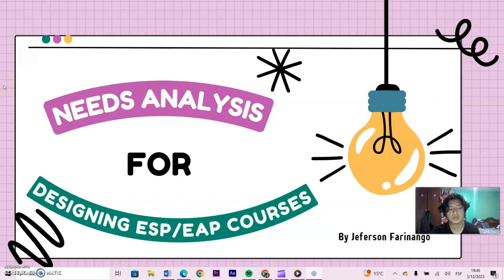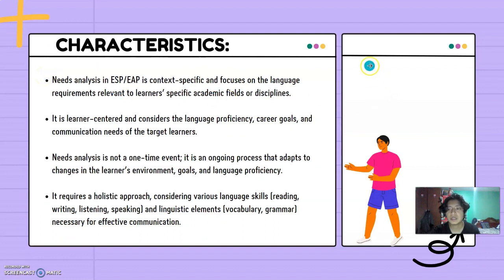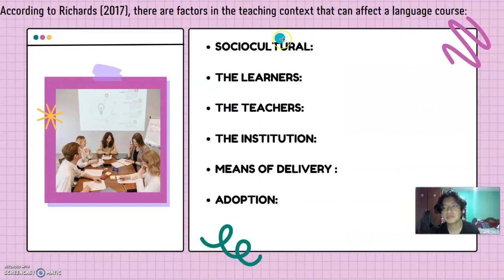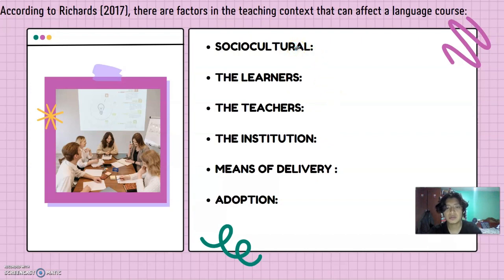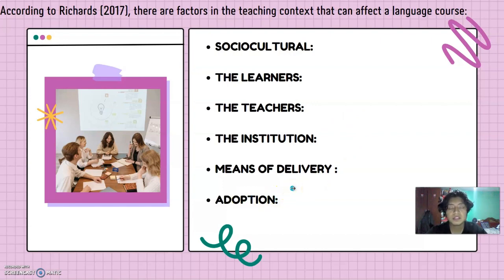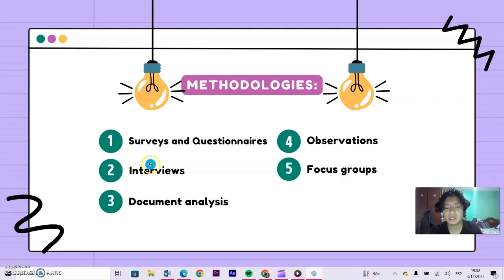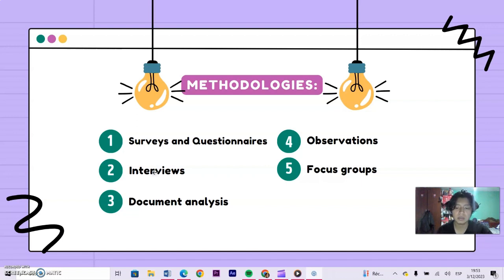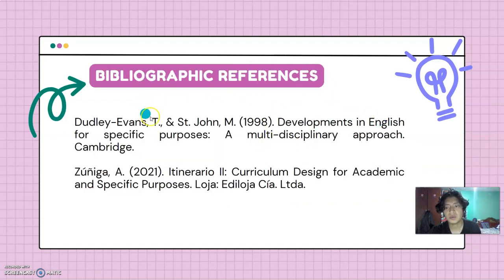Define Needs Analysis, its purpose, Types of Needs, Stakeholders and Methodologies.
Private Technical University of Loja

Pedagogy of National and Foreign Languages

Itinerario II: Curriculum Design for Academic and Specific Purposes

Course 101